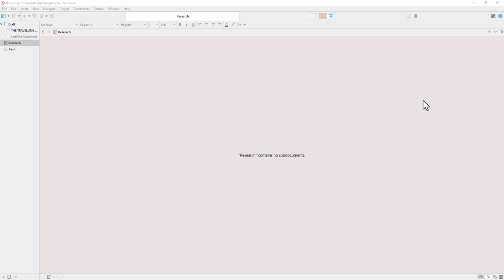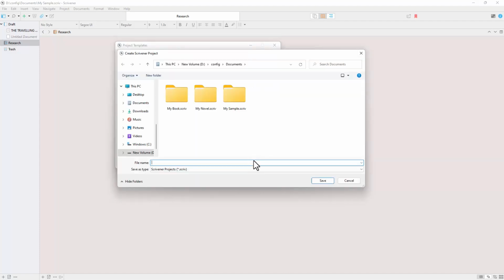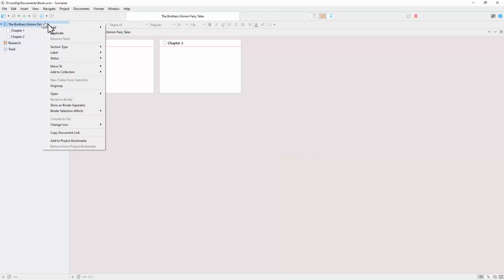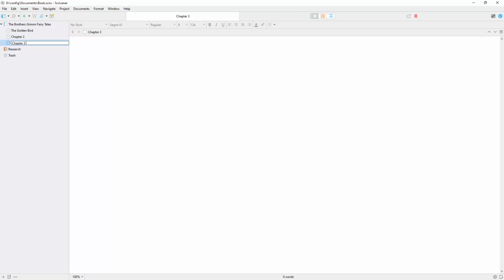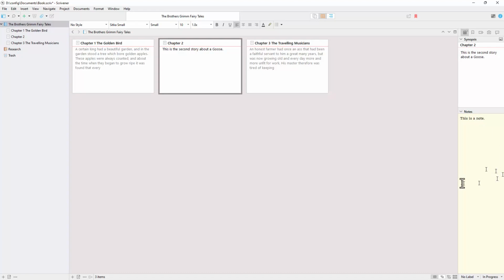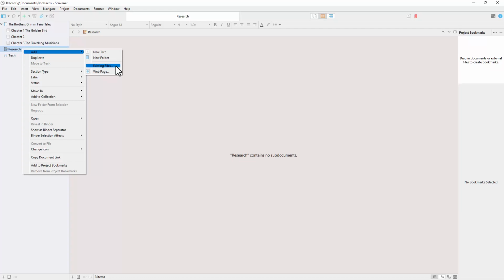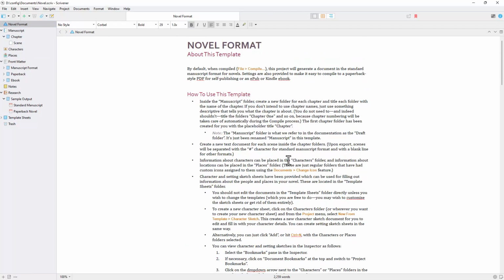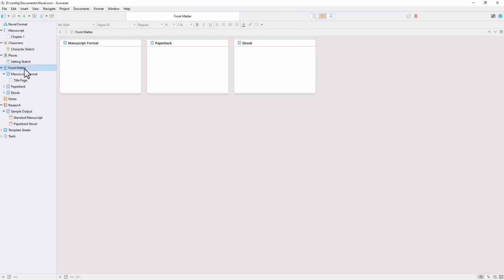Scrivener - Basic Overview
Scrivener is a writing program for fiction and nonfiction books that helps writers to organize and edit their manuscript. It makes it easier to reorganize chapters.  It also has a section to keep and organize any research and reference materials for a book or novel.

Scrivener Basics: How to Organize and Write Your Book

Hey everyone, I'm Dean, and in today's video, I'll be giving you a basic overview of Scrivener—a powerful tool designed to help you write and organize your fiction, non-fiction, or any large writing project. If you've ever struggled with organizing your work in traditional word processors, Scrivener might be the solution you've been looking for.

In this tutorial, we'll start by exploring Scrivener's interface, beginning with a blank template to understand the fundamental structure. I'll walk you through how to create and organize chapters, add and move documents, and use features like the synopsis and notes to keep track of your ideas. We'll also touch on how to use Scrivener's built-in templates for novels, including character sketches and settings, to make your writing process even smoother.

This video is perfect for beginners who want to get started with Scrivener and learn how to navigate its unique interface. By the end, you'll have a solid understanding of how to structure your project and start writing efficiently.

Timestamps:
0:00 - Introduction to Scrivener
1:00 - Starting with a Blank Template
3:00 - Creating and Organizing Chapters
5:30 - Using the Synopsis and Notes Features
7:00 - Working with Templates for Novels
9:30 - Moving Chapters and Customizing Your Workflow
11:00 - Overview of Character Sketches and Settings
13:00 - Final Thoughts and Next Steps